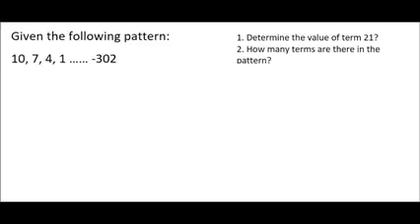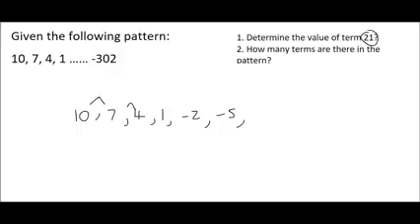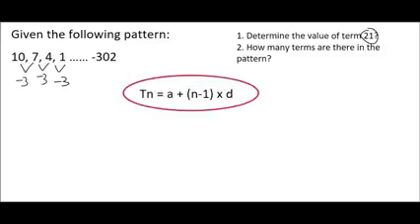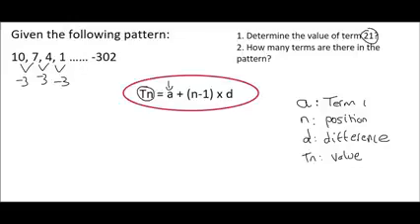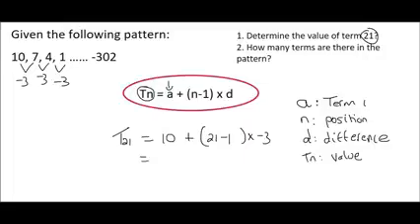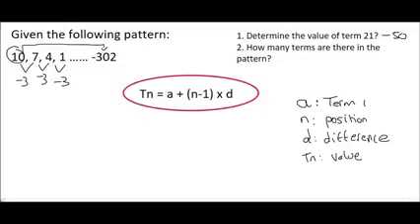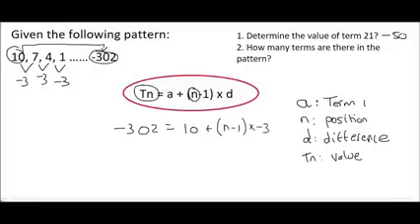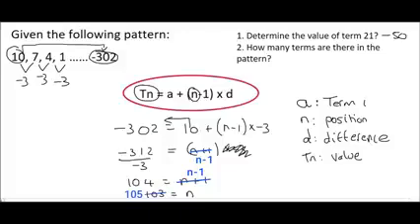1a__Gr_12_Arithmetic_Sequence___Try